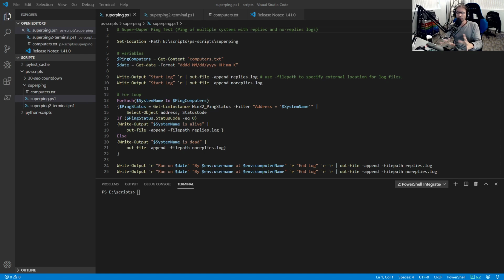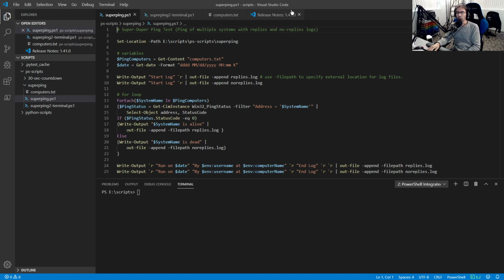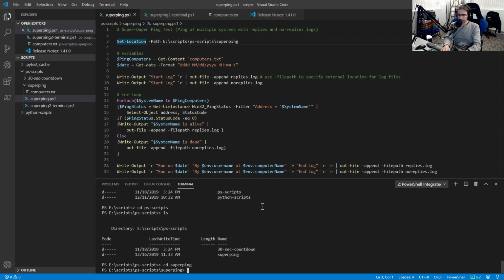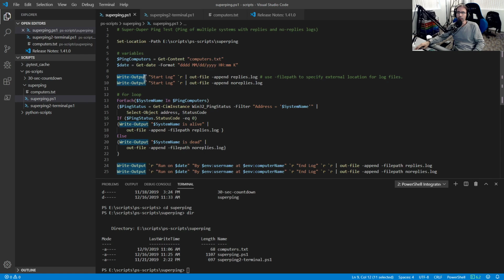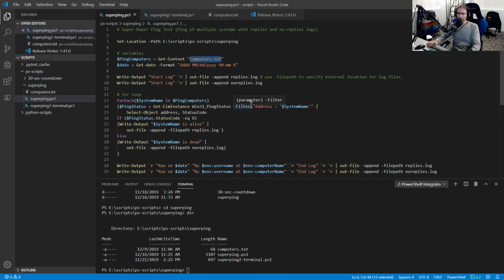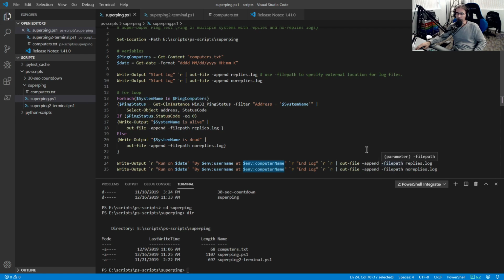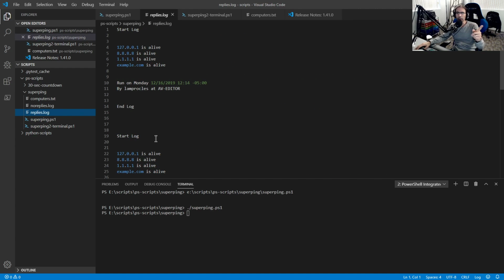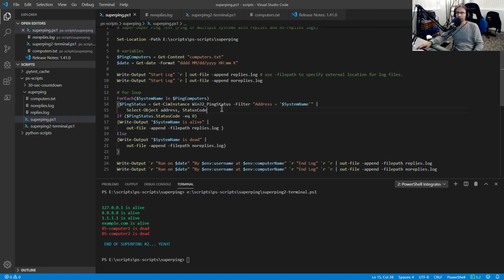Powershell Ping Script Demonstration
📄 *Free CompTIA A+ Core 1 Cram Sheet — grab yours here:*
From the author of the best-selling A+ Exam Cram and Complete A+ Video Course.